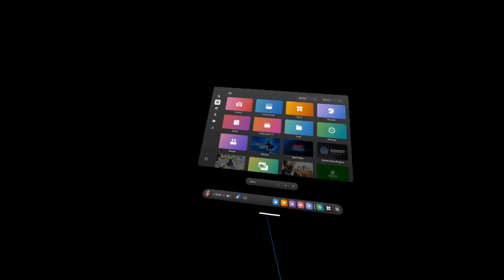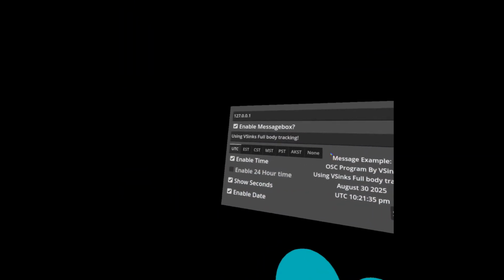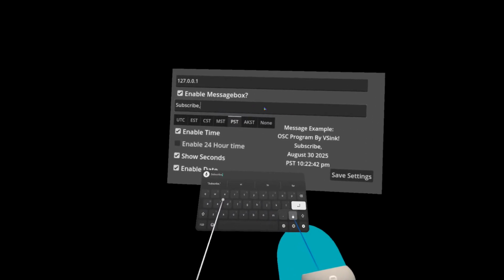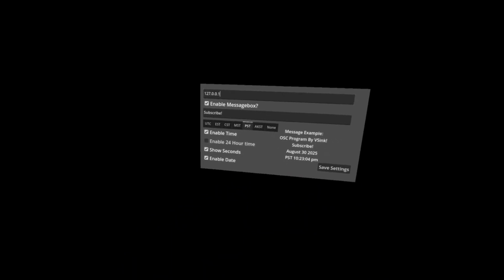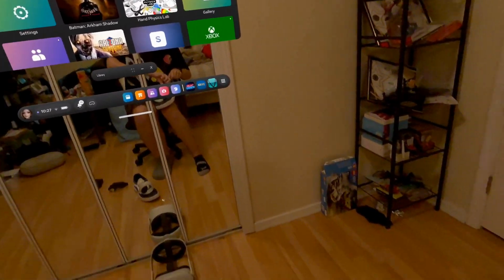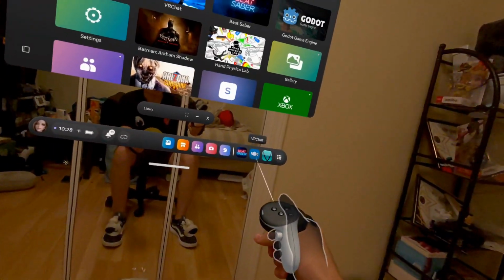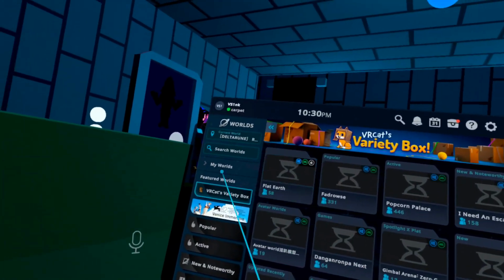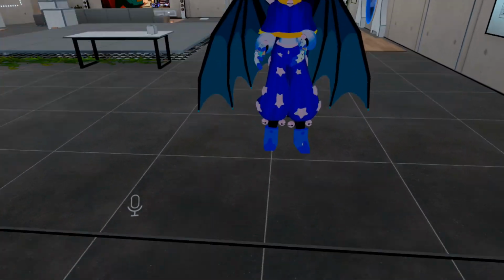FREE* VRChat Dual Headset Full body tracking UPDATE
In this update, i am happy to announce that you now have a in-built UI for controlling every paramater within the system!

Go try it now! Itch